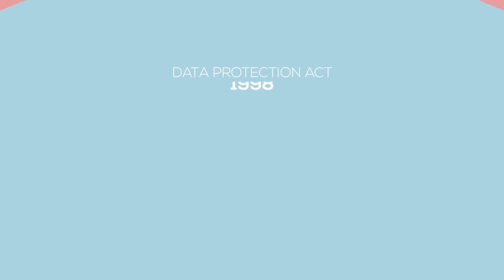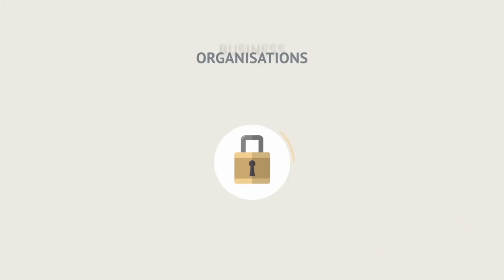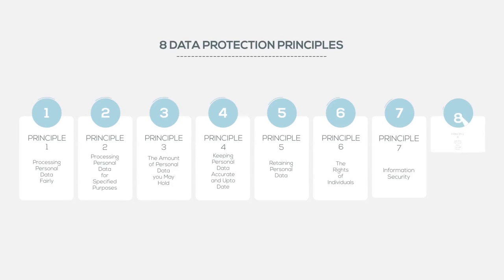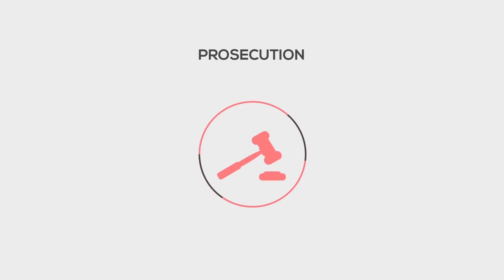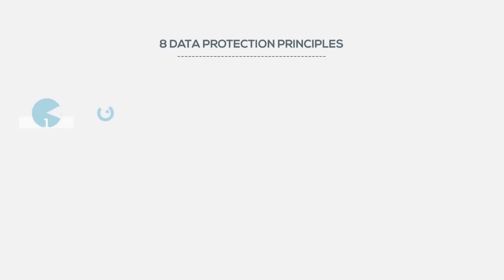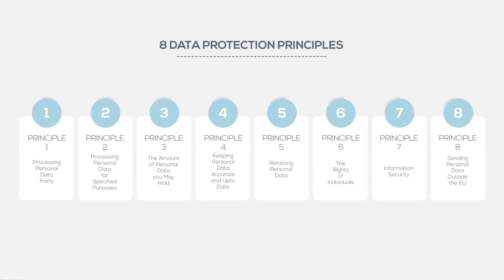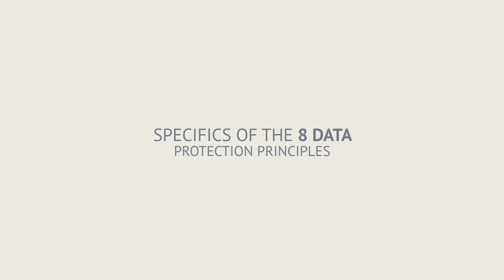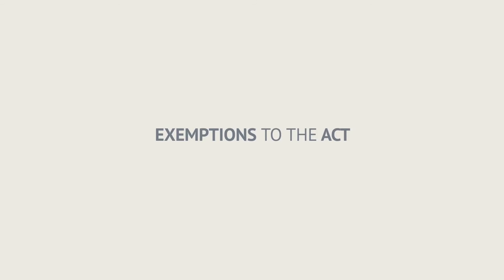Data Protection - Trailer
Everyone responsible for using data must to follow strict rules called the 8 data protection principles. The act is not to be taken lightly.

Breaches of data protection can result in huge monetary fines, prosecution and even prison sentences.

So if you work with other people’s data, or you’re just curious how your own personal data is protected, it’s clearly worth knowing how it should be handled correctly.